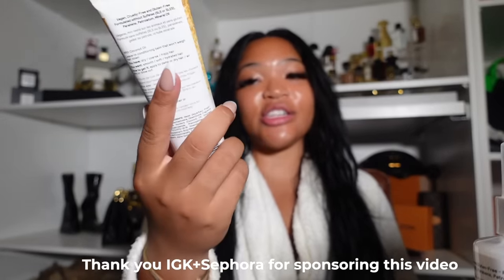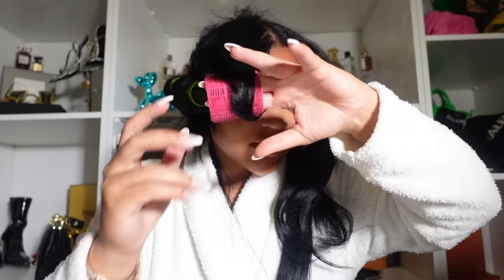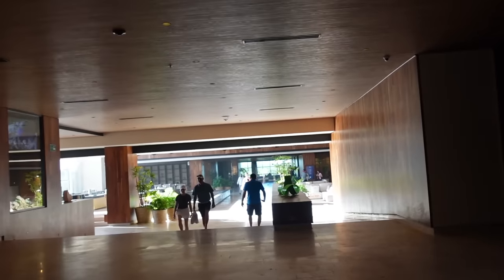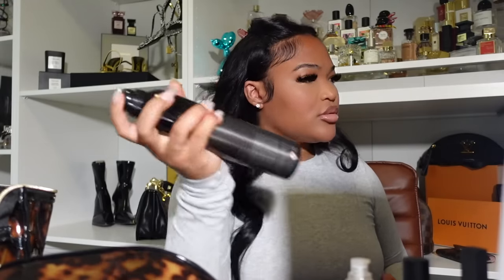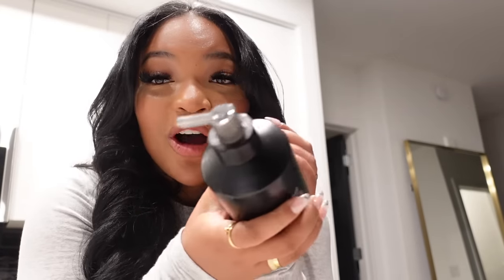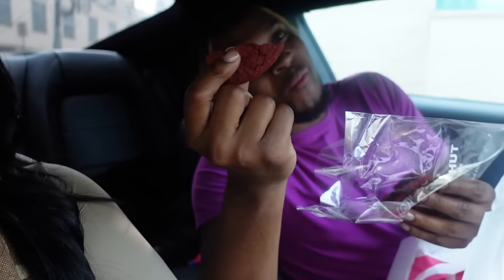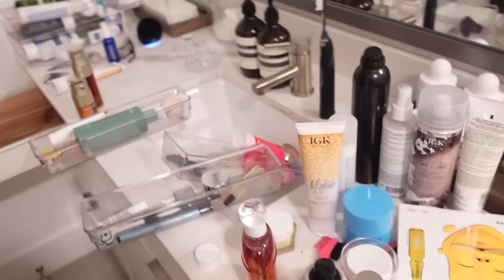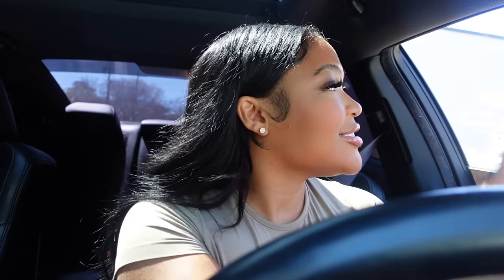VLOG: CANCUN VACATION VIBES + RESORT TOUR + TRYING NEW ATL SPOTS + SKIN CARE ORGANIZATION & MORE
Mistress Hair Balm
Good Behavior 4-1 Prep Spray
Good Behavior Blow Out Balm
Rowan Acacia Stacking Drawer Organizer
MAKE SURE YOU SHOP THE SEPHORA SPRING SAVINGS EVENT HAPPENING NOW TILL 4/11
ROUGE MEMBER : 20%. OFF TO 4.11
VIB MEMEBER : 15% 4.5 TO 4.11
INSIDER: 10%  4.7 TO 4.11
    "Exclusions Apply"

Resort: Atelier Playa Mujeres
Method Hand Soap